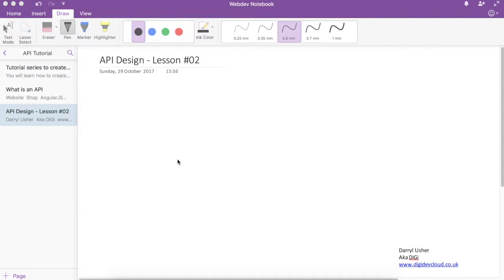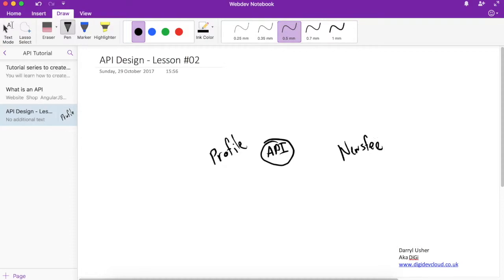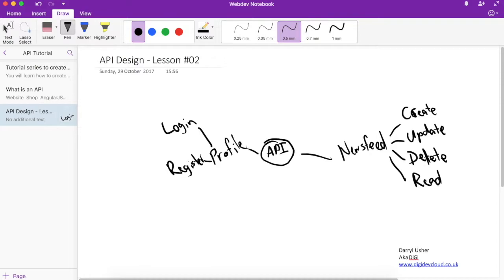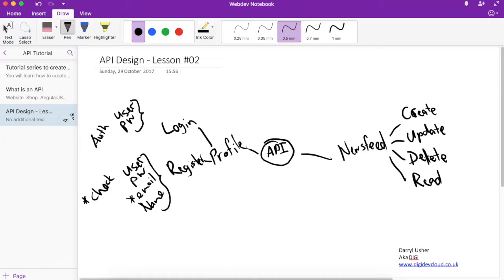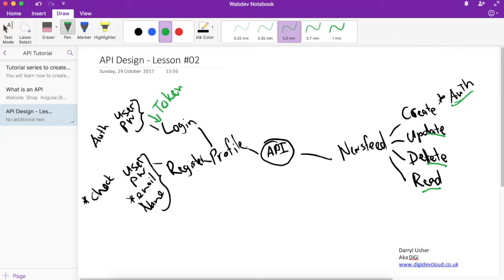API Design - Lesson #02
Picture you have a website where you have a blog or an online shop. You then decide you would like to create a mobile application that compliments your website. Well, an API will help you achieve this task in a very efficient way. The function and purpose of an API is to allow different platforms to interact with a single application in a standardised way.